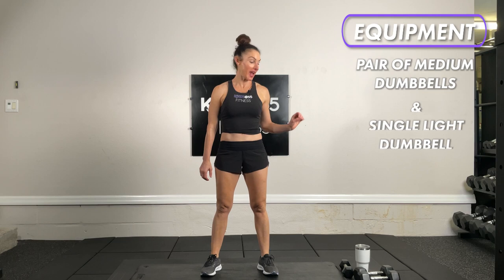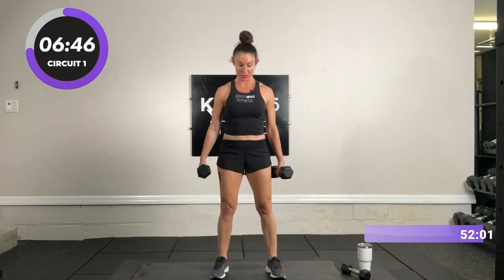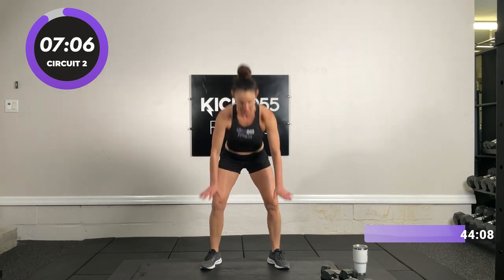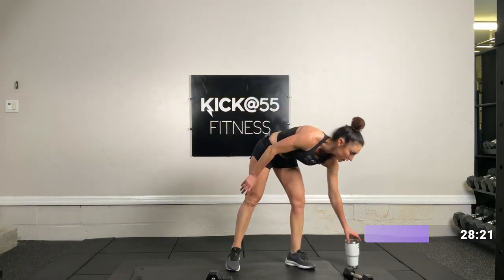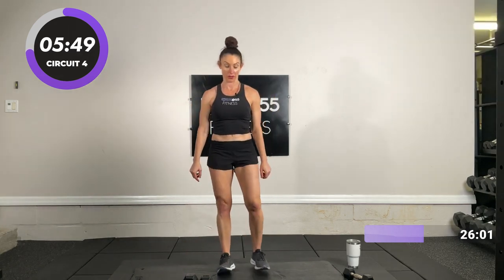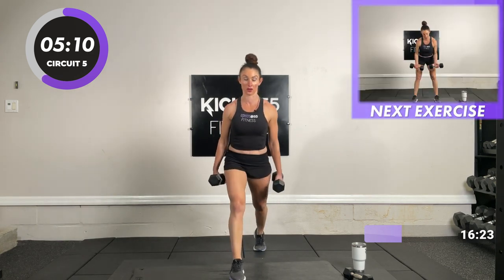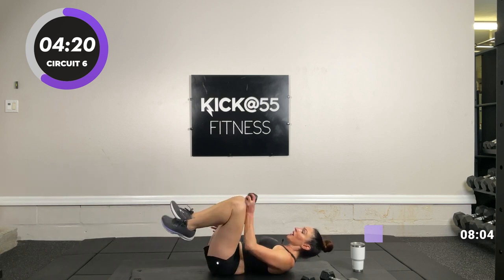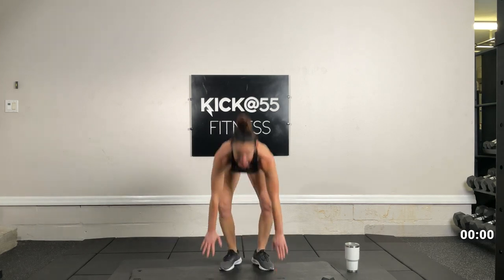1-hour Dumbbell Strength & Conditioning: Target Lower Body, Upper Body, And Abs - Cardio-free!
Elevate your fitness game with Rebecca in this dynamic 60-minute Total Body Strength & Core workout. Ignite your muscles, boost your endurance, and sculpt a stronger, leaner physique as Rebecca guides you through a diverse array of exercises. From challenging strength moves to engaging core work, this workout is designed for a full-body transformation. Grab your dumbbells, lace up your workout shoes, and get ready to embark on a fitness journey that will leave you feeling empowered and accomplished. Join Rebecca in this invigorating session, and let's crush those fitness goals together!

Workout Breakdown ↴
00:00:00 Introduction
00:00:29 1 Hour Strength Training Dumbbell Workout
00:59:41 Conclusion

Equipment:
Pair of Medium Dumbbells
Single Light Dumbbell

Warm-up 3/30
Shuffle
Mountain climbers
Butt kicks

C1. 2/30 + 2 set challenge
DB squat w heel lift 15
DB side squat to single leg balance 10/side
Push up w DB front raise 5/side

C2. Pyramid.  See pyramid or sequence below.
Burpee. 10 reps
DB alt fwd lunges w press up.  10 reps
DB snatches 10 reps/side

C3. 2/30 + 2 set challenge
DB sumo to 45 degree squat 10 reps
DB bicep curl + reverse press up 10 reps
Deadbug w DB alternating chest press.  20 reps

C4. Pyramid
Surrenders. 10 reps
DB clean and press up. 10 reps
DB renegade row + push up.  10 reps on only one side per set.

C5. 2/30 + 2 set challenge
DB Split Squats 10/side
DB reverse fly to row 10
Plank commandos 10

C6. Pyramid. 10 reps all
DB alt rev lunges w horizontal chest press
Lower abs w DB
DB narrow squat to upright row

C7. 10 reps ⬇️ 2
DB stationary lunge R
DB stationary lunge L
Push-ups

All pyramids
1
1, 2
1, 2, 3
3
3, 2
3, 2, 1